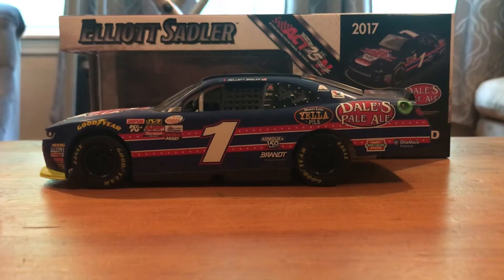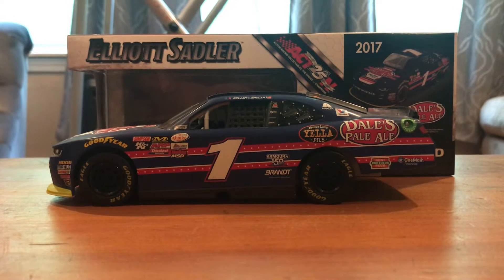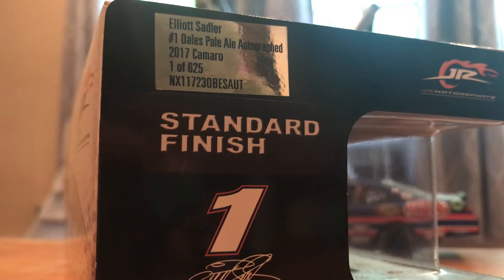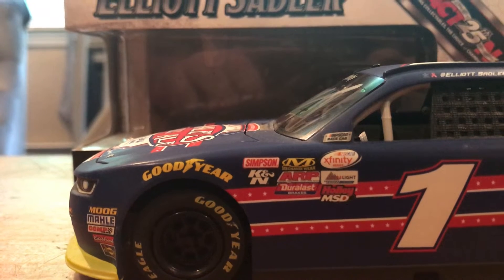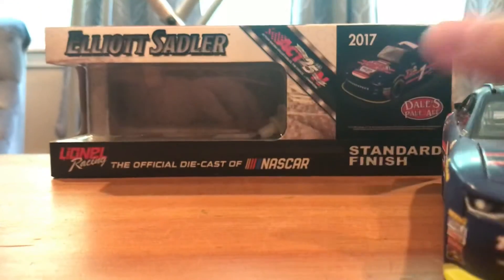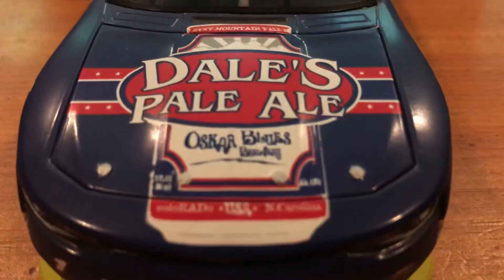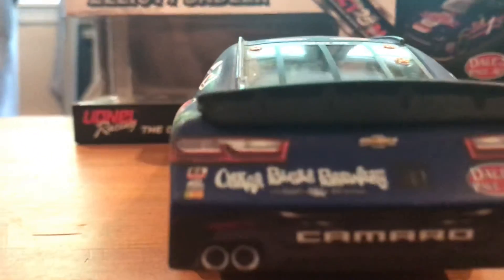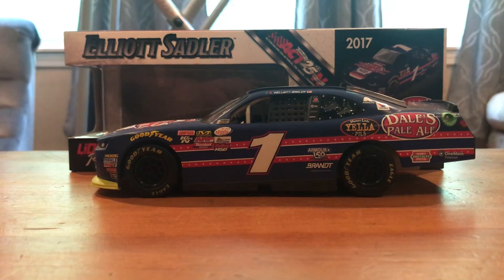Elliott Sadler 2017 Dale's Pale Ale 1:24 Diecast Review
Diecast review for Elliott Sadler's 2017 Dale's Pale Ale car. I hope you enjoyed the video.

Check out the pages below!